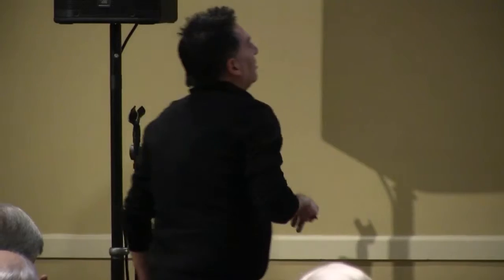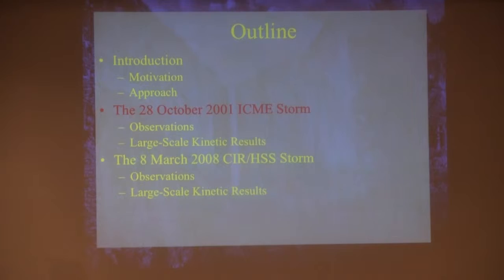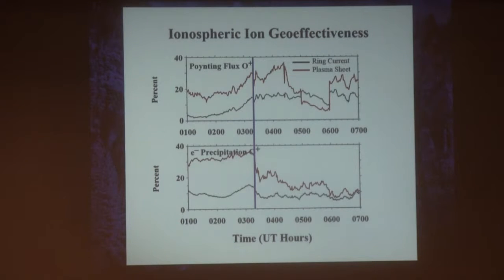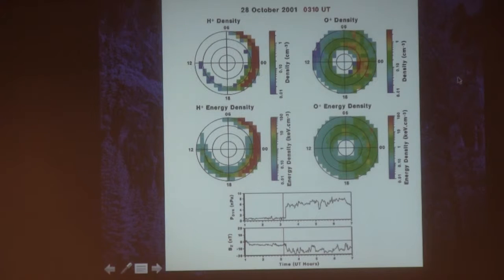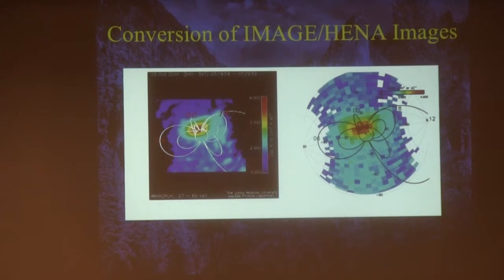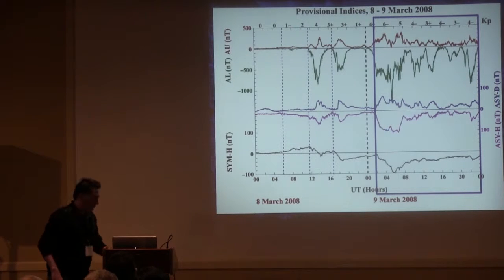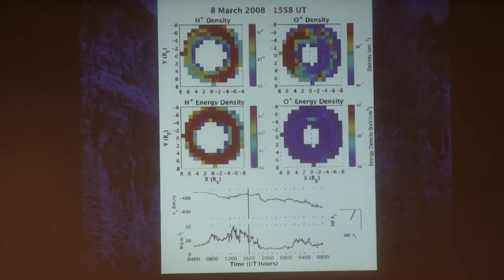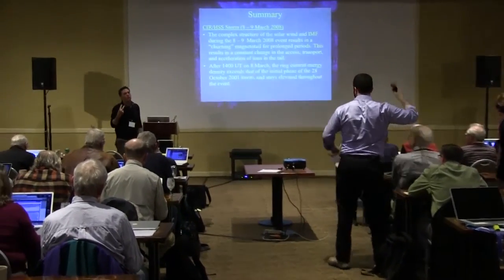Vahe Peroomian - Kinetic Simulations of Geomagnetic Storms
This is a presentation by Vahe Peroomian at the 2014 AGU conference on Magnetosphere-Ionosphere Coupling in the Solar System.

The full title is "Large-Scale Kinetic Simulations of Geomagnetic Storms with Realistic Ionospheric Ion Outflow Models"